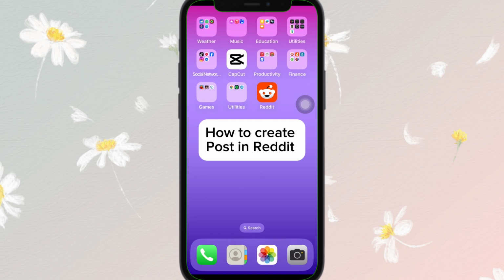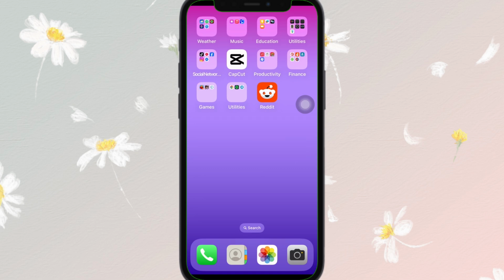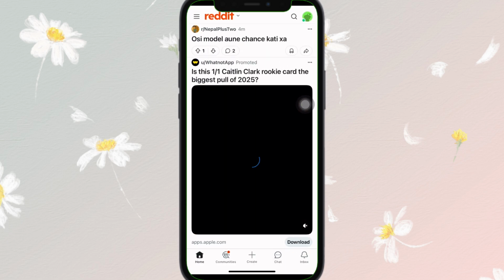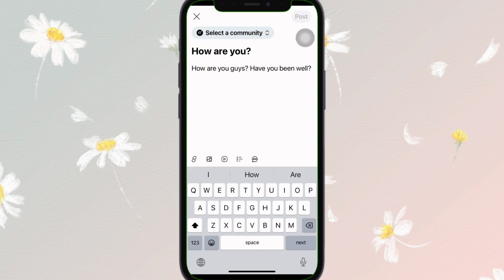How to Create Post in Reddit 2025?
Looking to create a post on Reddit? This easy-to-follow tutorial will show you exactly how to make your first post on Reddit. We’ll walk you through the simple steps to post in any subreddit, including tips on adding titles, links, and images.

👉 Learn how to create engaging posts on Reddit and start contributing to your favorite communities. With just a few clicks, you can share your thoughts, questions, or content with Reddit’s vast audience.

🎬 Watch till the end to make sure your post is created correctly and appears in the right subreddit!